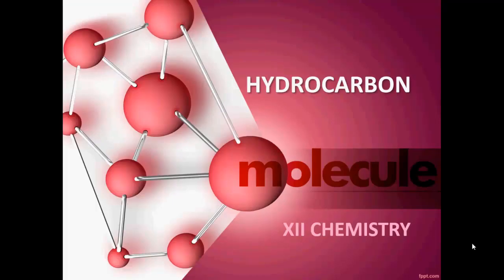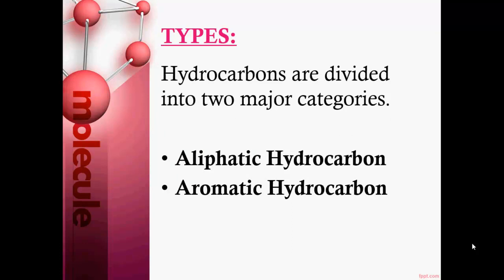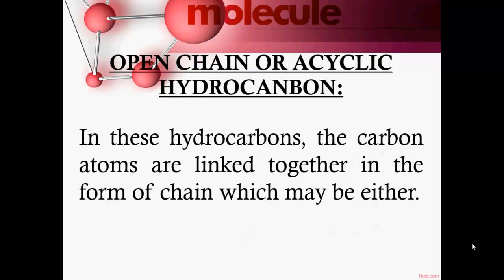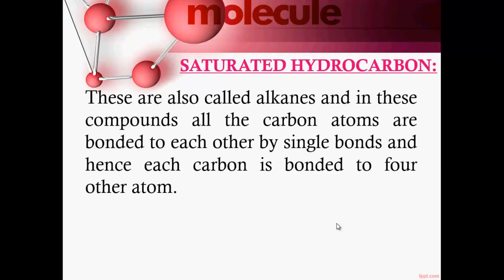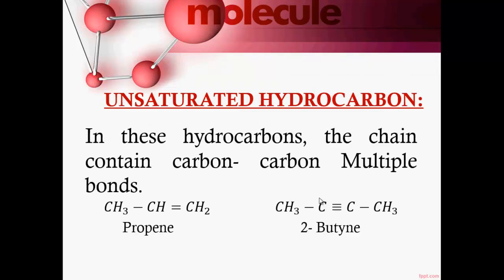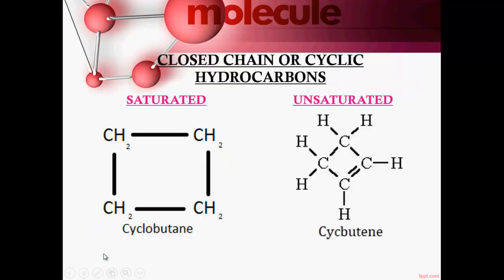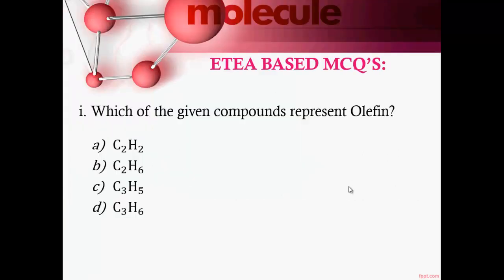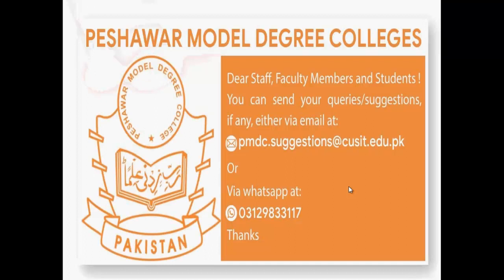HYDROCARBONS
XII-Chemistry Topic: HYDROCARBONS
By Assistant Prof : Nawaz Khan